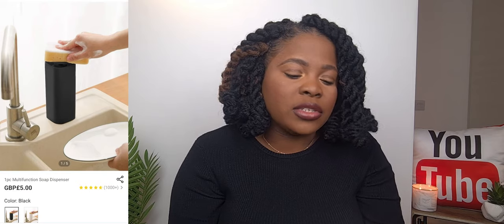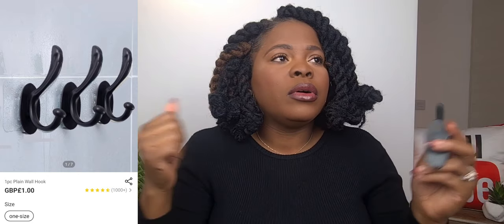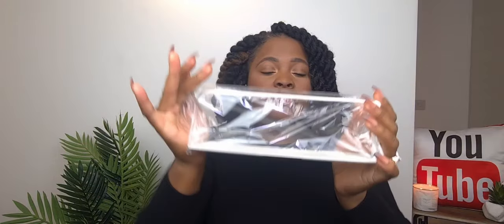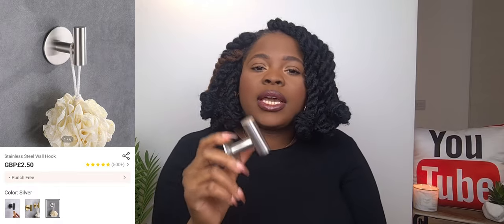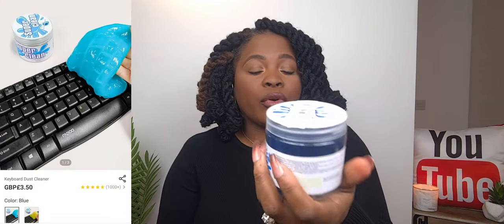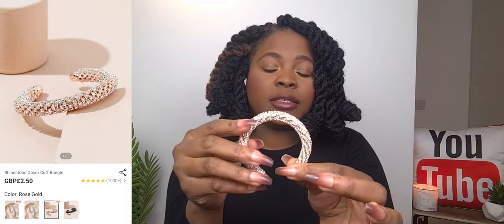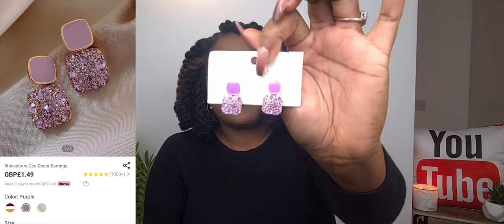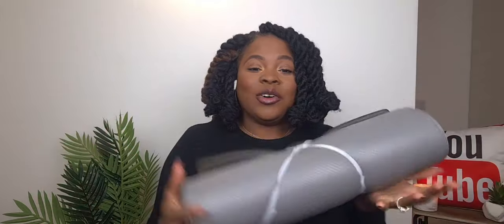HUGE SHEIN HAUL- HOME EDITION...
HEY LOVLIES! Back at it again with another video. As always, really hope you guys enjoy this haul and also find some of the items really useful!

Truly Appreciate you guys!

16. Rotating Makeup Organizer- OUT OF STOCK :(